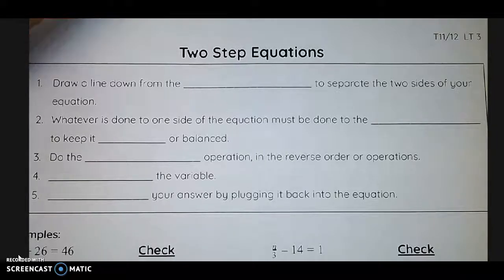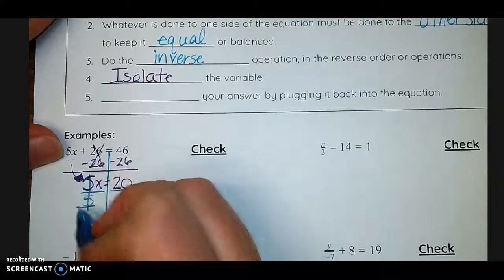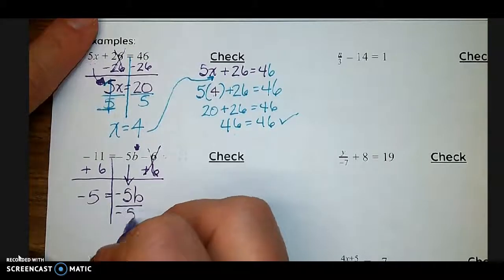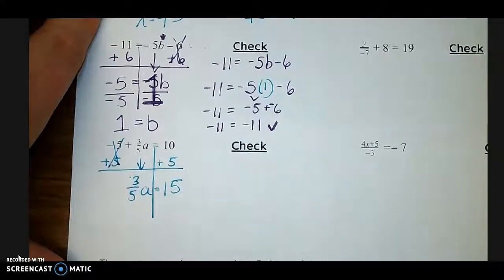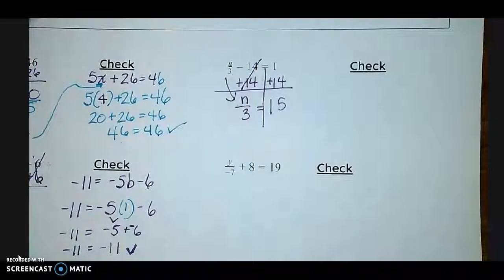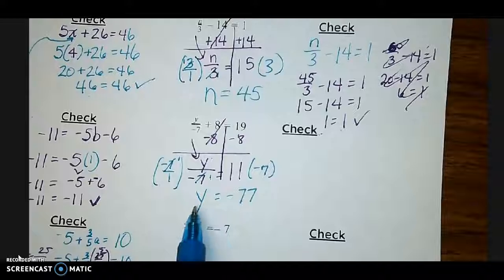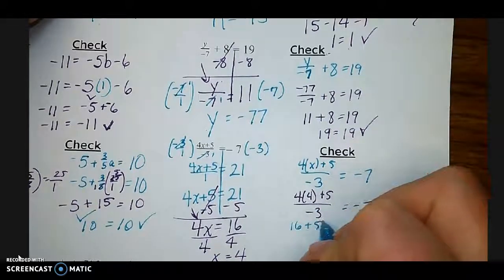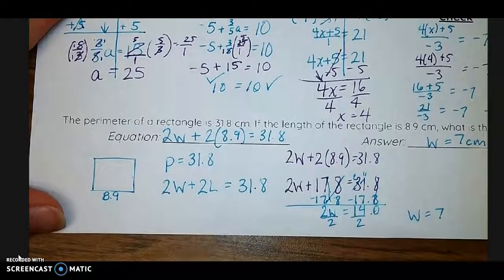Solving 2-Step Equations (b)